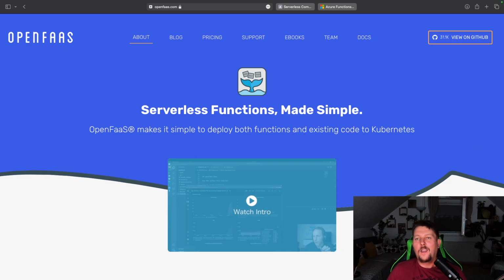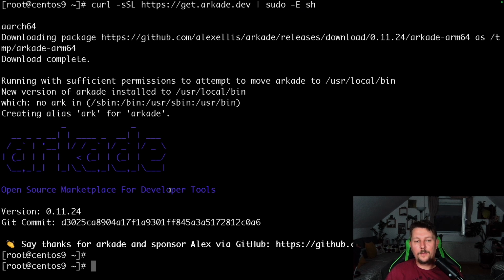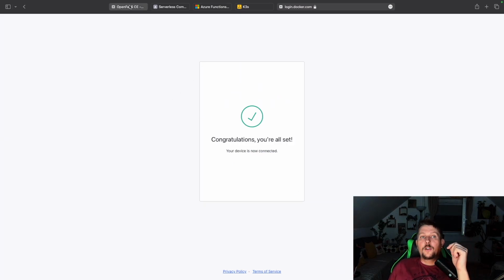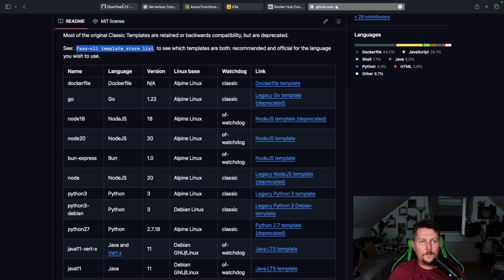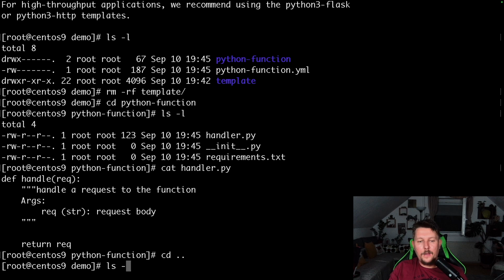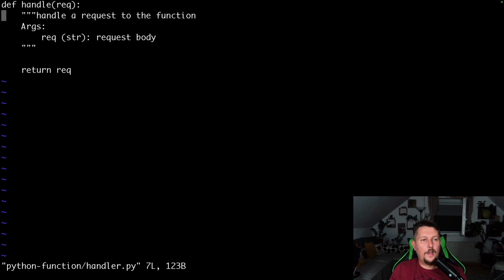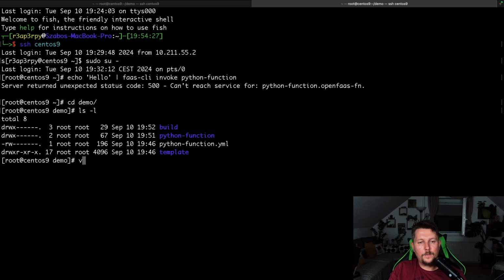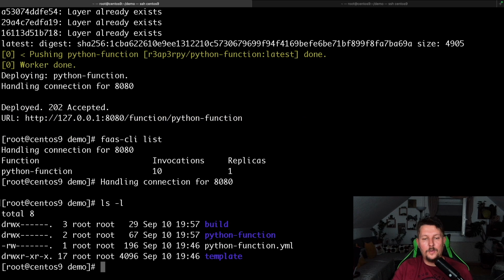OpenFaas - Introduction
Let's check out how we can build our own OpenFaas solution on a centos machine and execute python functions.

Docs: